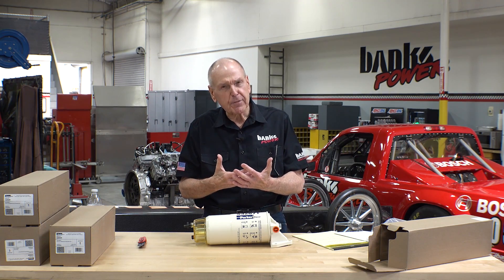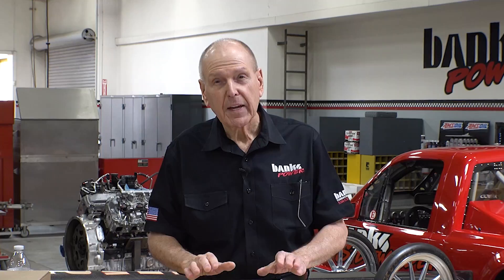UNBOXING a $400 Fuel Filter!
UNBOXING a $400 fuel filter. Gale explains how the Parker/Racor 3250R fuel filter/water separator works and why it's a critical ingredient for engine evaluation and product development in Banks dyno cells.